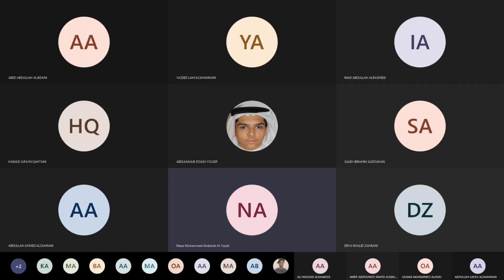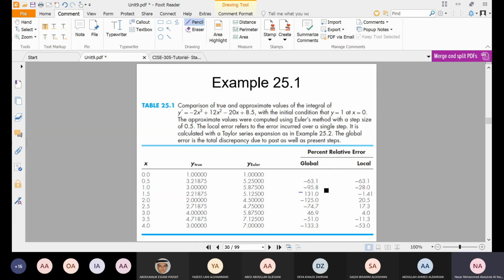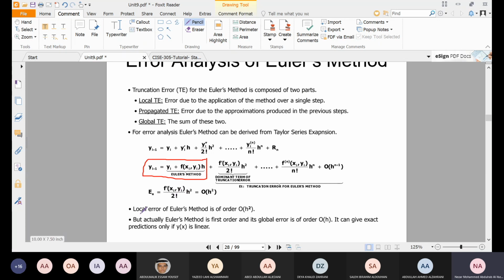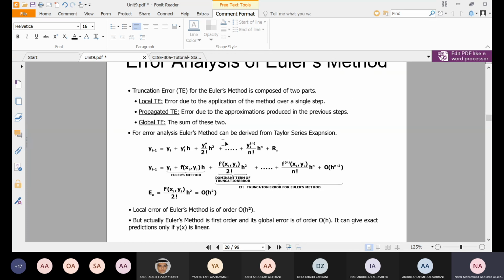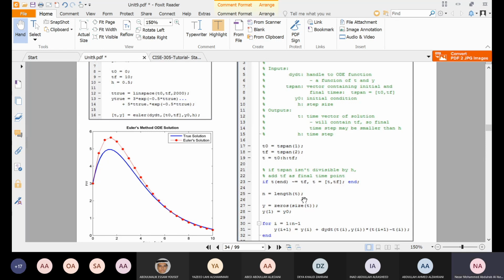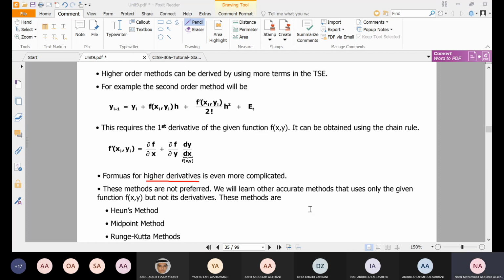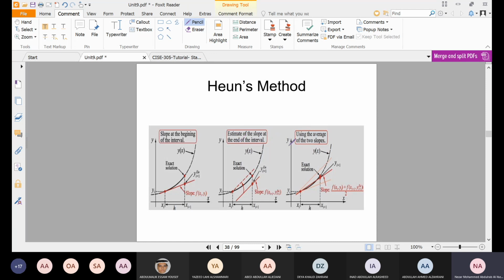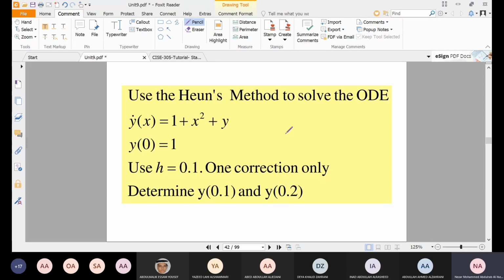Lecture 22 Ch 25